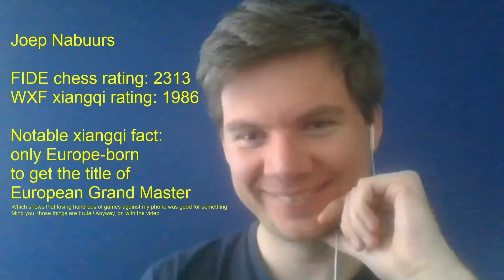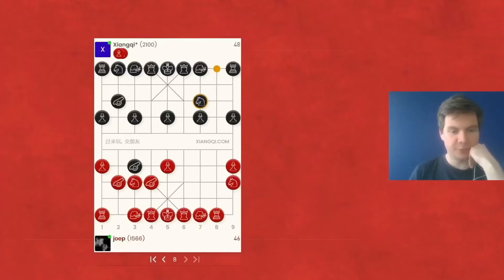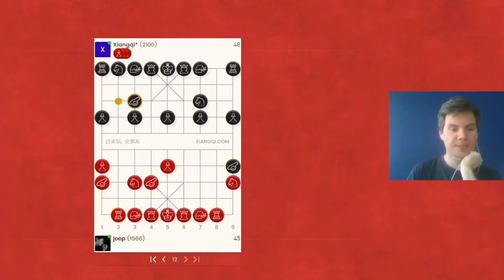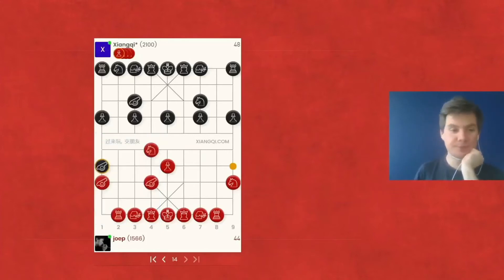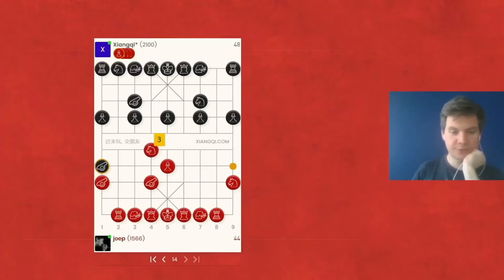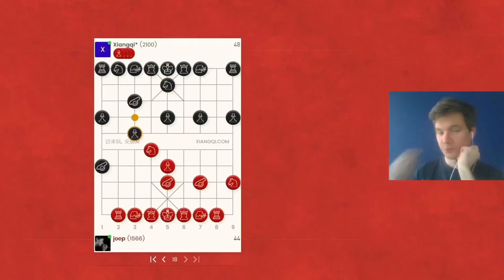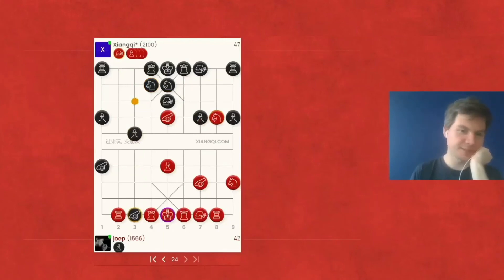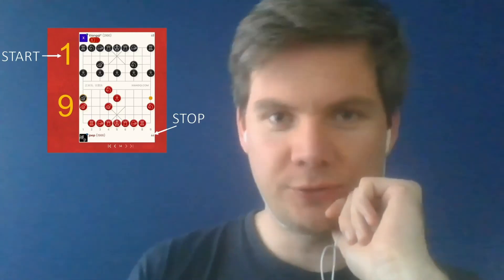European Grandmaster Joep Nabuurs' #1 Tip for Chess Players Trying to Improve at Xiangqi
This video has hot tips for how to start the game with a strong opening. For chess players and everyone new to Xiangqi, learn how to move your pieces early in the game so that you can control the board and crush your opponent!